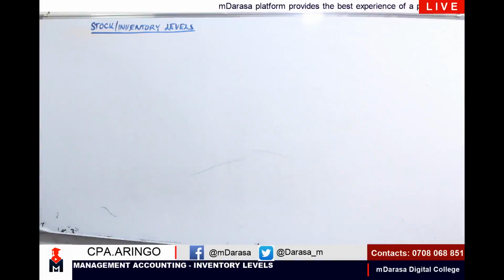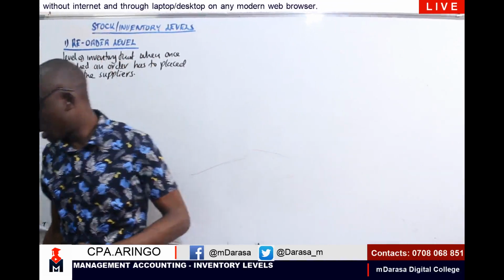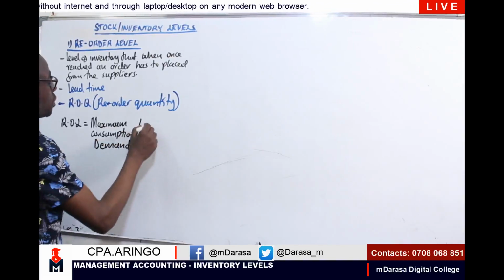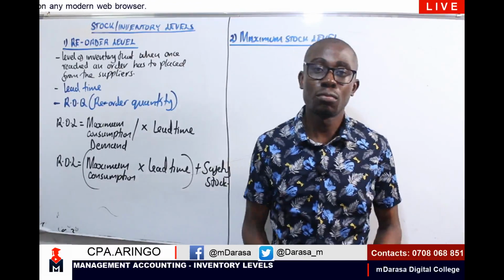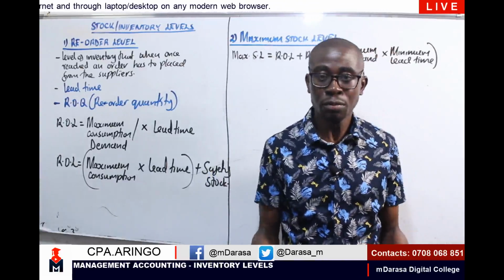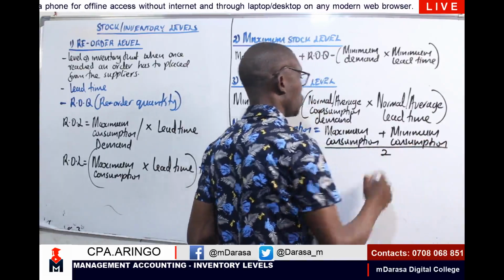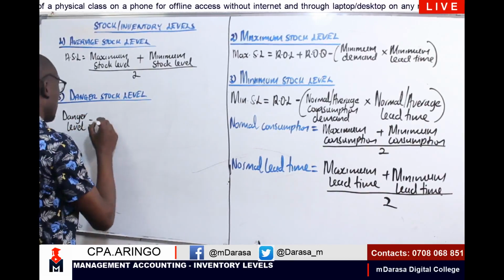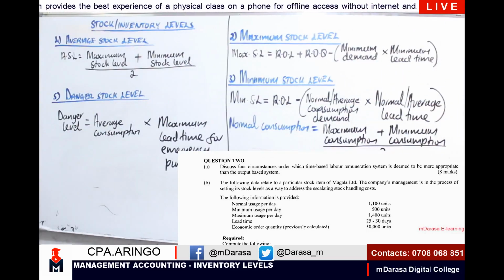INVENTORY/STOCK LEVELS - MANAGEMENT ACCOUNTING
Inventory levels' refers to the amount of inventory you have available throughout your entire distribution network. By keeping track of inventory levels, you can consistently meet demand while only storing the inventory you need at a given period.